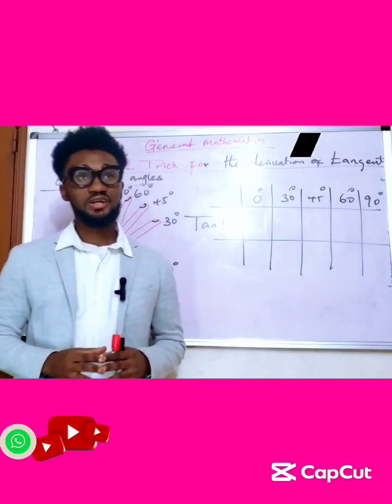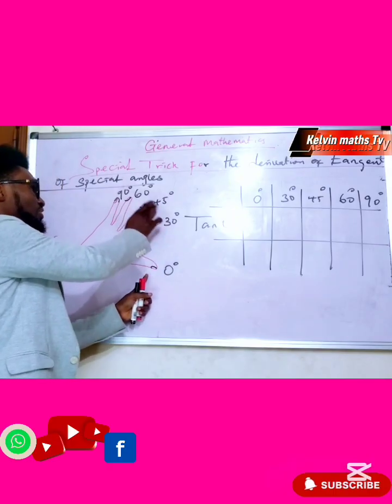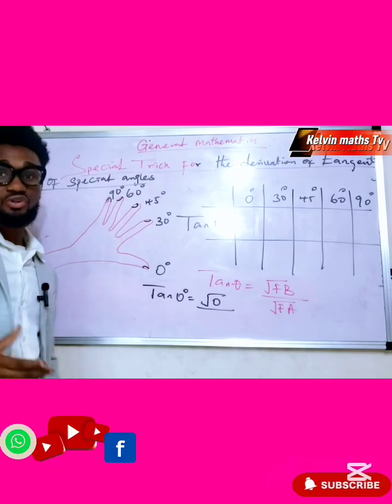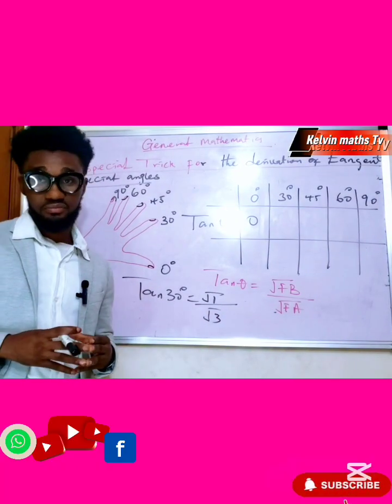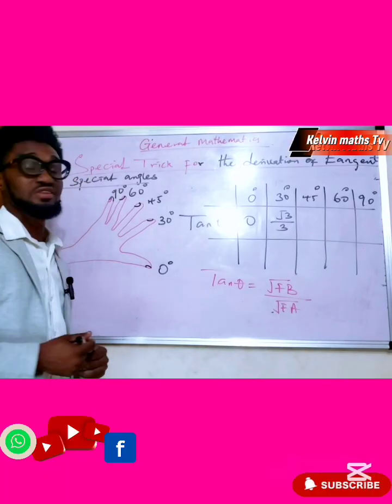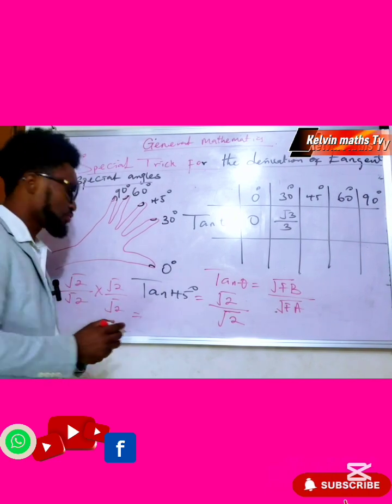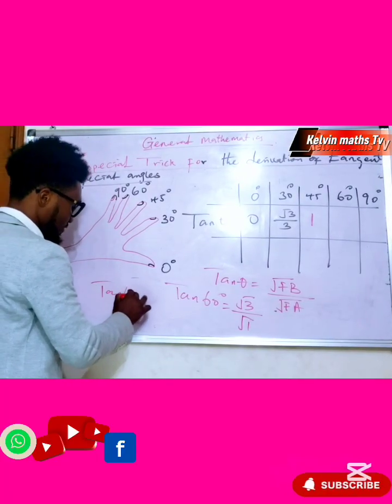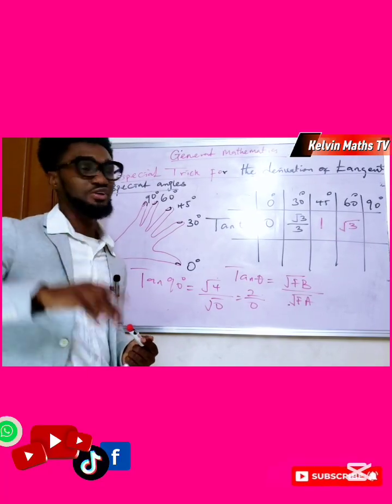Promise fulfilled.... Special trick for the Tangent of special Angles Derivation